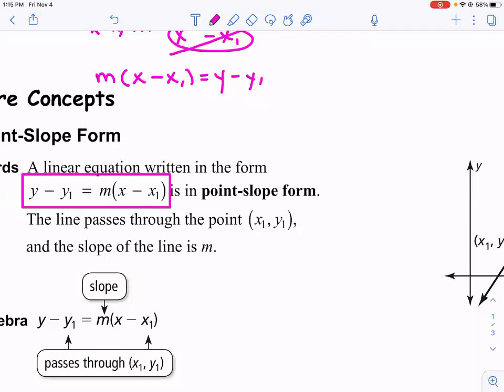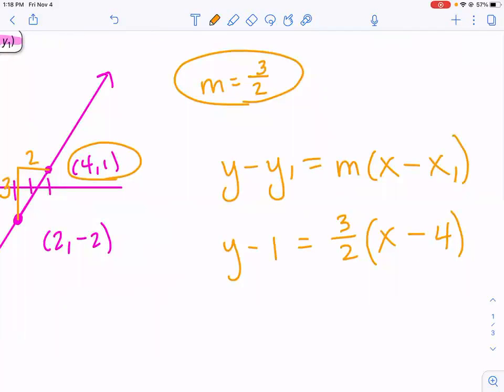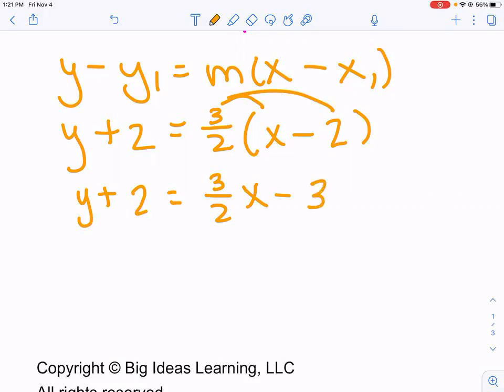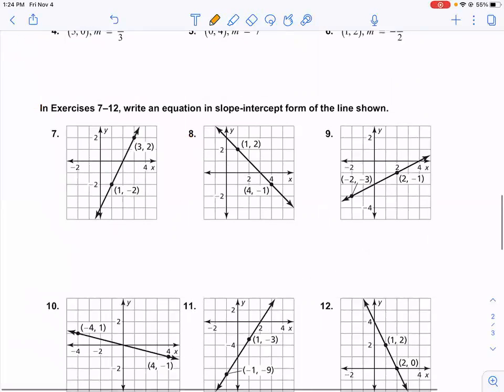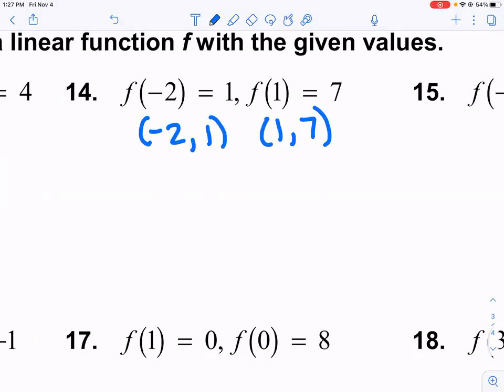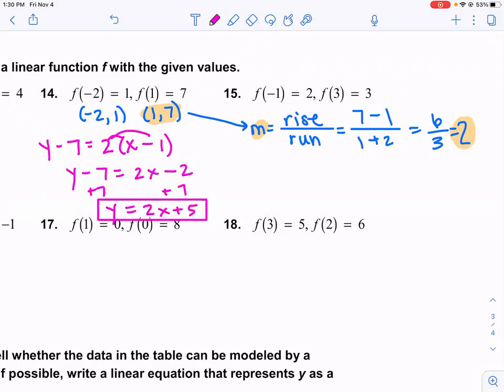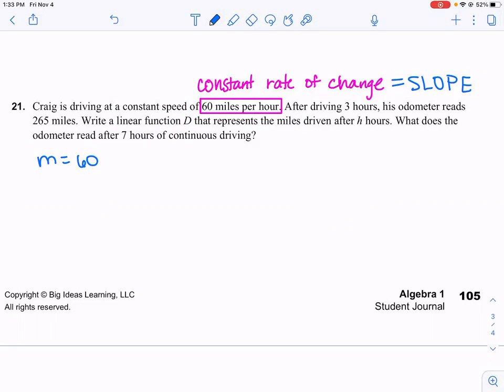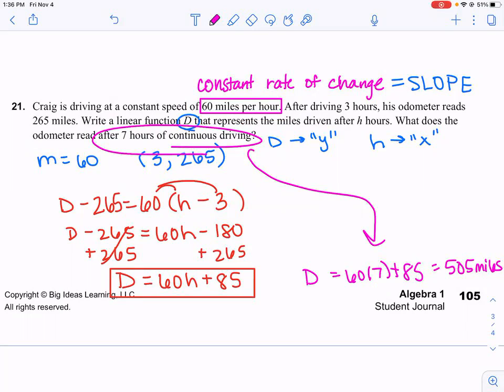4.2 Algebra (11/4/22)